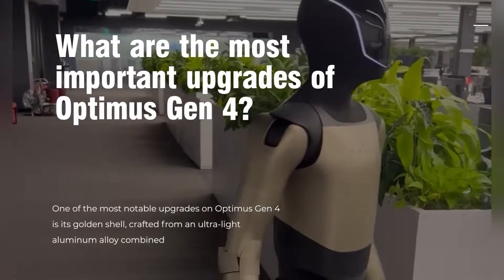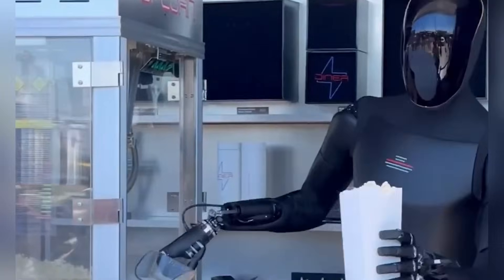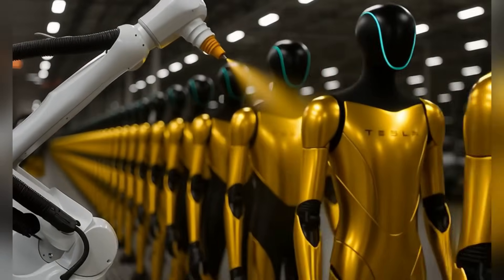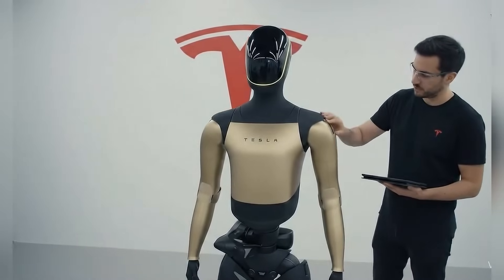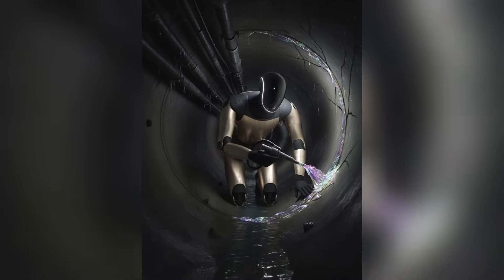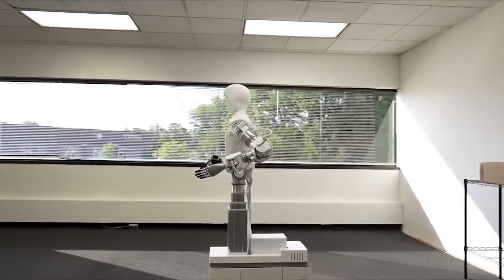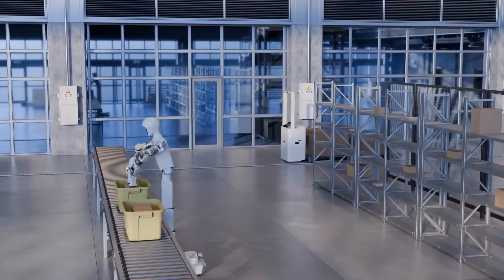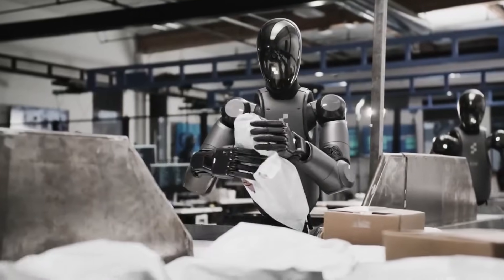BREAKING: Tesla’s Golden Optimus V2.5 SHOCKS the World — V3 Is Coming!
Tesla just revealed the golden Optimus V2.5, shocking the world—while Elon Musk teased that Optimus V3 is coming next. 🤖✨ The future of humanoid robots just got a lot brighter.

Tesla just stunned the world with the reveal of its golden Optimus V2.5, a humanoid robot so striking and advanced that it instantly became the centerpiece of global tech discussions. Dressed in a gleaming gold shell, this latest version of Optimus isn’t just for looks—it represents Tesla’s bold step toward making humanoid robots both practical and iconic. Elon Musk confirmed that this golden Optimus is indeed Optimus V2.5, a transitional model bridging the gap between the current generation and the much-anticipated Optimus V3.

And Musk’s words about V3 being “sublime” have only fueled the hype, hinting at a robot that’s more capable, efficient, and human-like than anything we’ve seen before. The golden Optimus V2.5 is more than a machine—it’s a symbol of Tesla’s vision of a robotic future. But the real question is… if this is V2.5, what shocking breakthroughs will V3 bring?